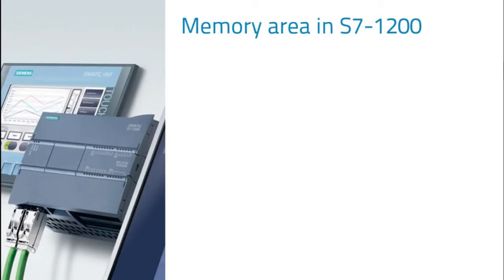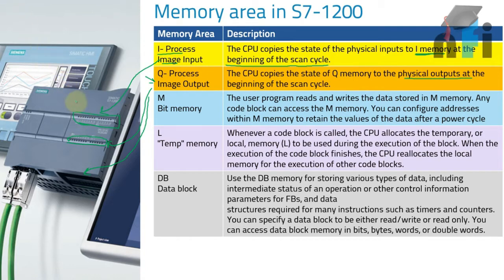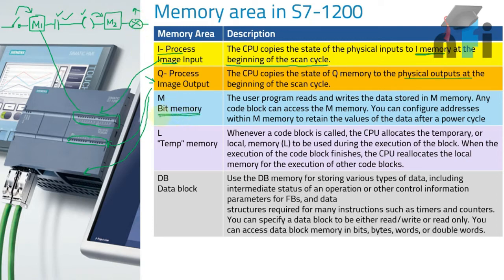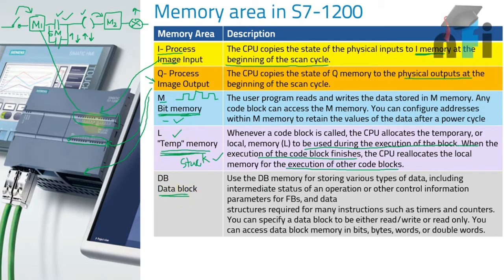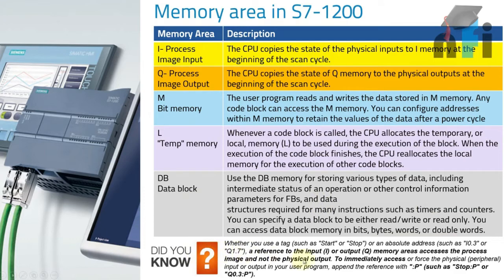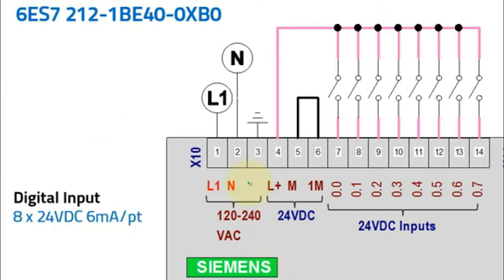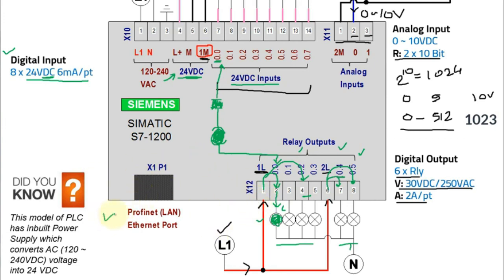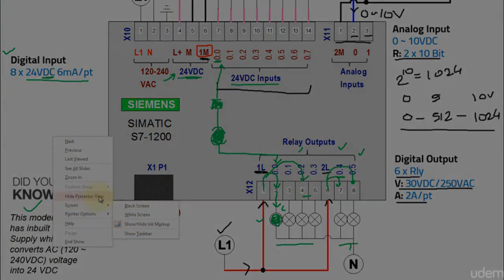PLC Wiring Tutorial Part 2 - Siemens TIA Portal S7 1200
In this video we will show you how the hardware connection of wiring of S7 1200 PLC